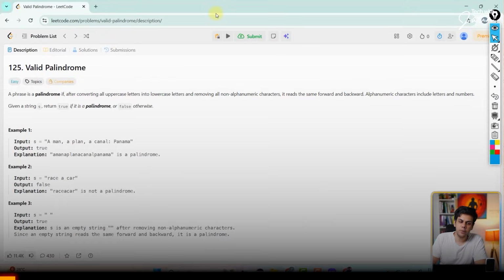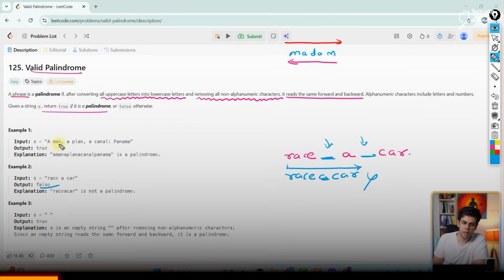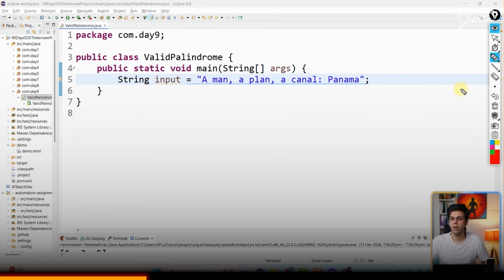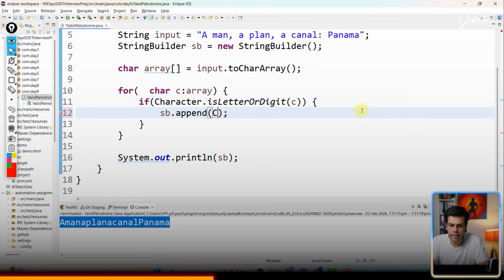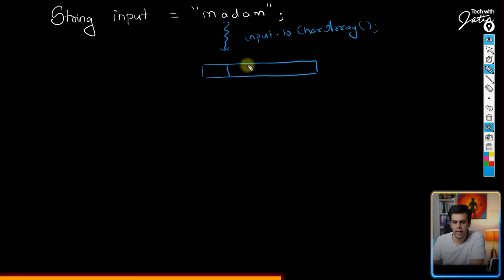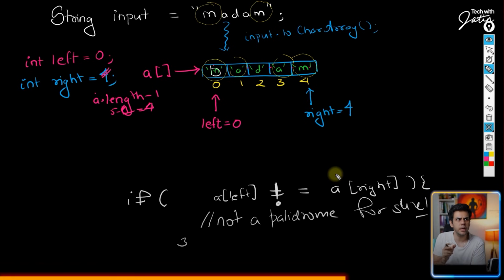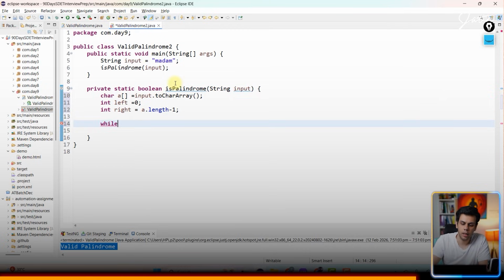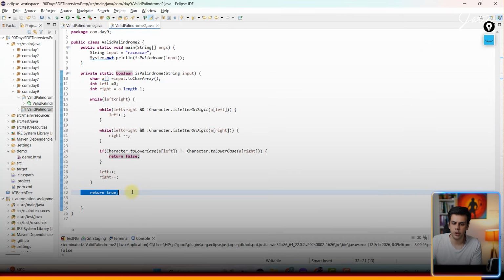SDET LEET CODE Question | SDET Interview Prep - Day 9